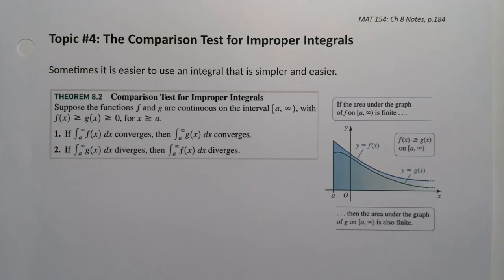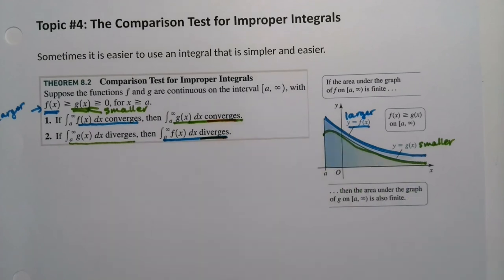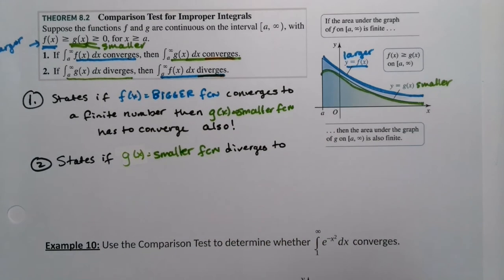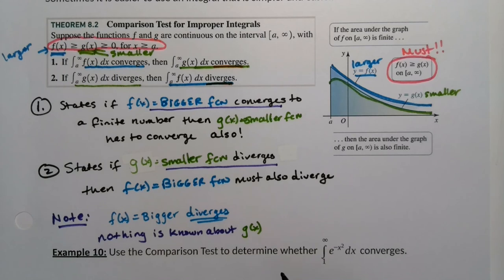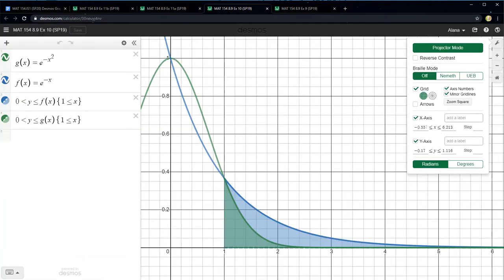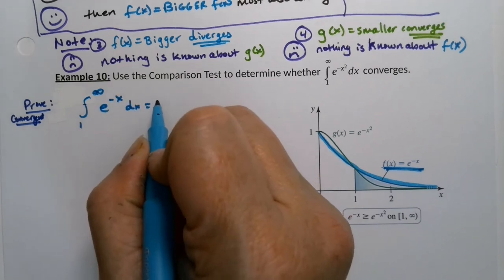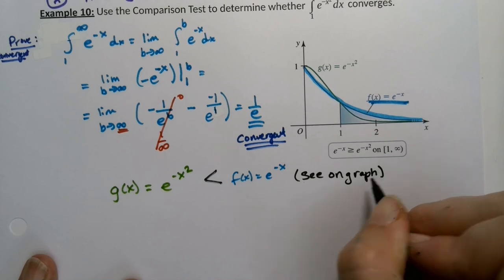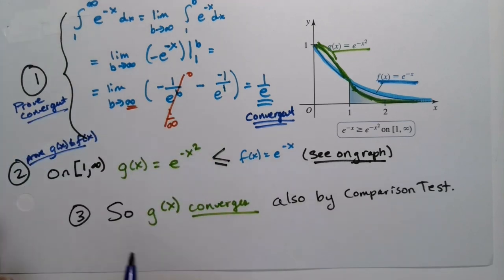MAT 154 8.9 Part 8 (SP20)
Comparison Test for Improper Integrals: Introduction and an Example